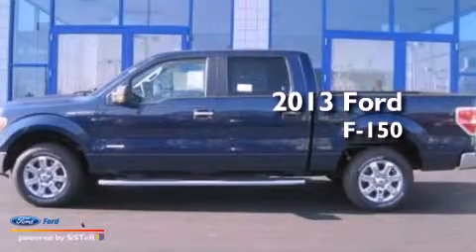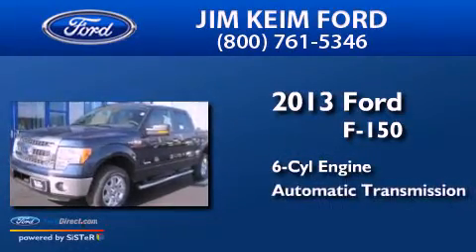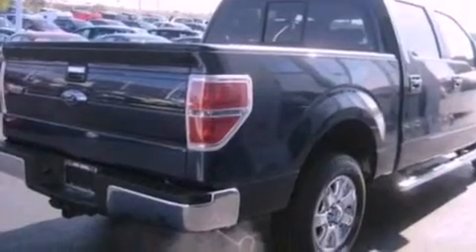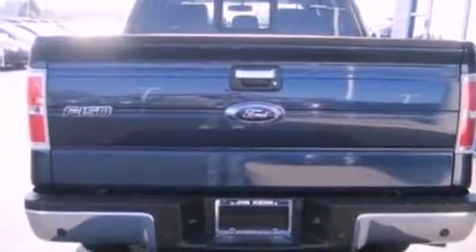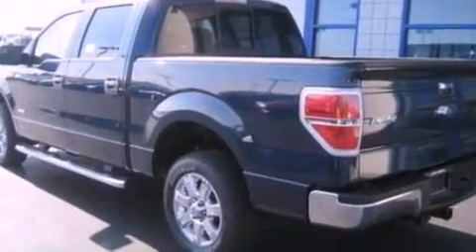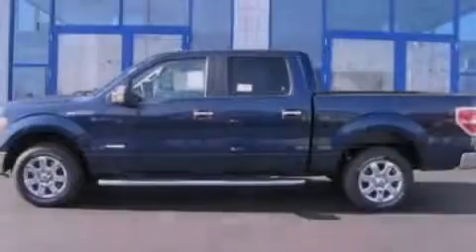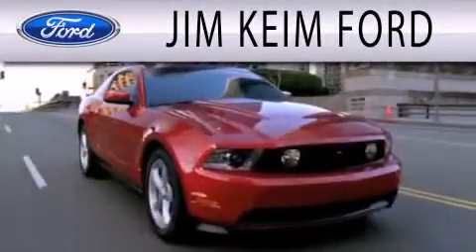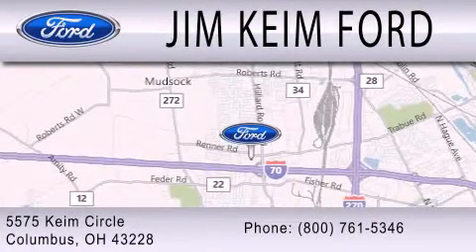2013 FORD F-150 Columbus OH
Year : 2013
 Make : FORD
 Model : F-150
 Engine : 3.5L V6 24V GDI DOHC TWIN TURBO
 Trans . : 6-SPEED AUTOMATIC
 Exterior : BLUE
 Miles : 24
 Interior : PALE ADOBE
 Stock : T13170